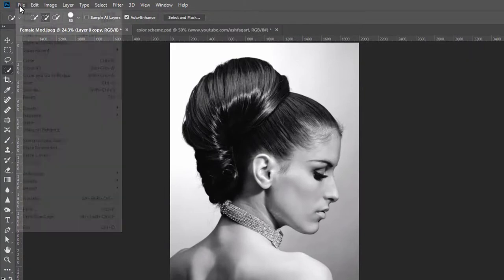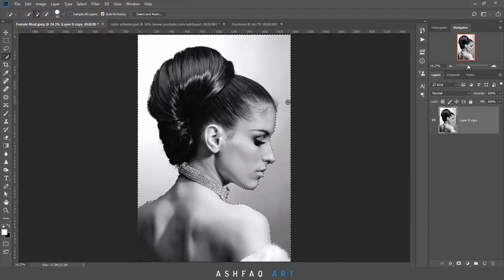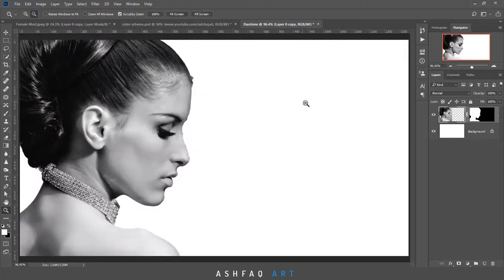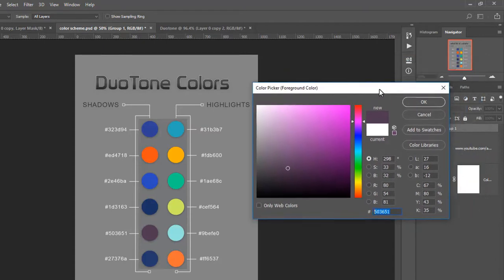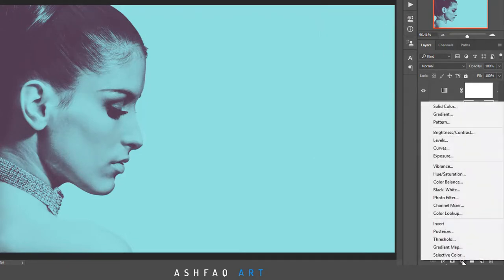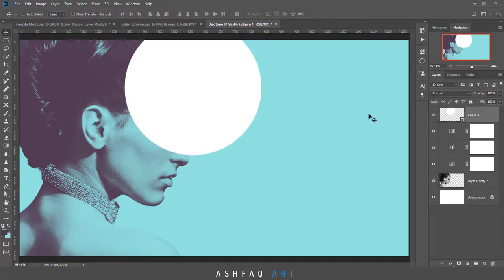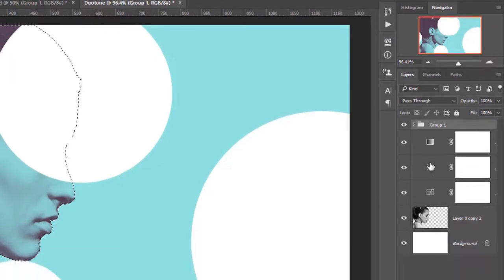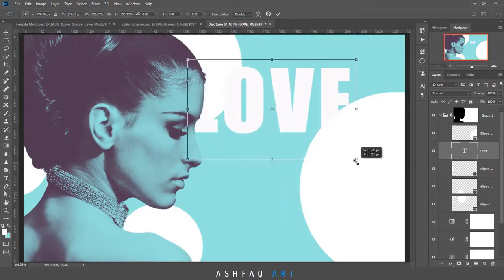How to Create Spotify Duotone Photo Effect | Adobe Photoshop Tutorial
hi...
in this adobe Photoshop tutorial i am gonna to show that how to create a spotify duotone effect using adobe Photoshop cc 2018. somewhere you have see this type duotone effect in music video and in fashion magazine but in today's tutorial i am gonna show you how you can easily create this spotify duotone effect in Photoshop. i used very common option of Photoshop in this tutorial like free transform tool some gradients and used magic want tool mask option for cutting background some adjustments like brightness and contrast and curves adjustment. i used adobe Photoshop cc 2018 in this spotify duotone color effect tutorial if you have any older version of Photoshop like cs3, cs4, s5, cs6 then also you can get same effect. if you have any question about this design you can comment below i will try my best to answers your questions . and support our channel for more exciting tutorial thumbs up for this tutorial and do like comment and subscribe our channel.